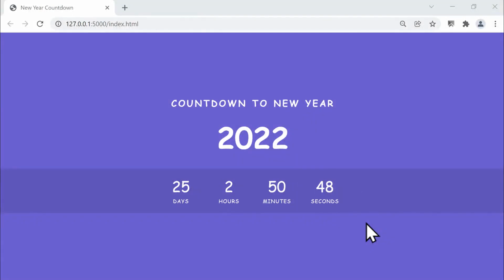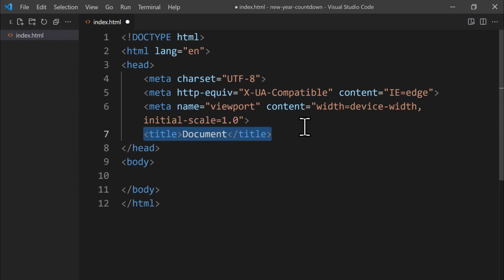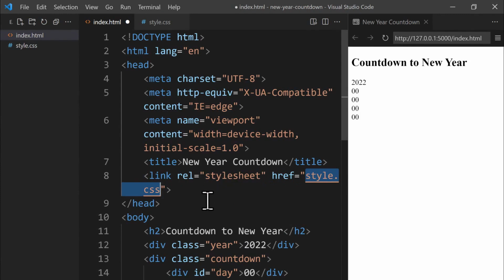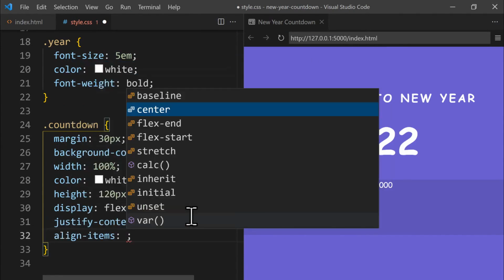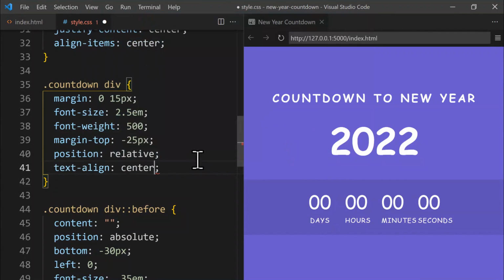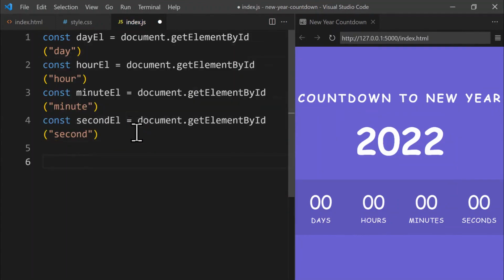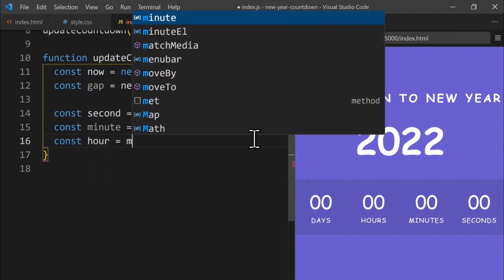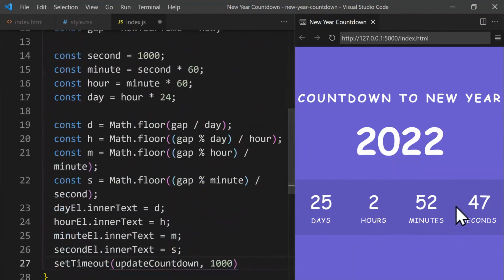How to Build a New Year Countdown Timer with HTML, CSS & JavaScript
JavaScript Tutorial: Create a Real-Time Countdown Timer Project

In this tutorial, you will learn how to build a functional New Year countdown timer using HTML, CSS, and JavaScript. We begin by setting up a clean HTML5 structure and using CSS to create a visually appealing, centered layout. You will learn how to use Flexbox for alignment, pseudo-elements for labeling, and responsive design principles to ensure the timer looks great on different screen sizes.

The second half of the project focuses on the logic required to make the timer dynamic. We will use JavaScript to calculate the time remaining between the current date and a target date. You will learn how to work with the Date object, perform mathematical calculations using Math.floor and the modulo operator, and use setTimeout to create a real-time updating interface. This project is an excellent way to practice DOM manipulation and time-based logic in web development.

Timestamps:
00:00 - Project Introduction
01:00 - Setting Up the Project Folder
01:44 - Creating the HTML Structure
06:30 - Styling with CSS
15:25 - Adding JavaScript Functionality
24:10 - Displaying the Countdown Results